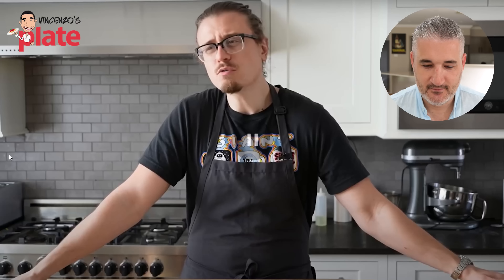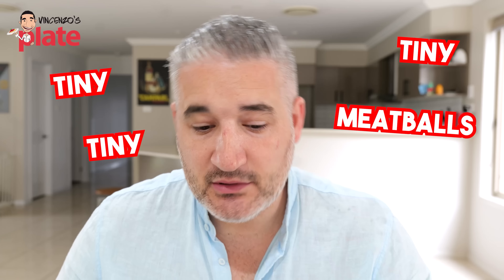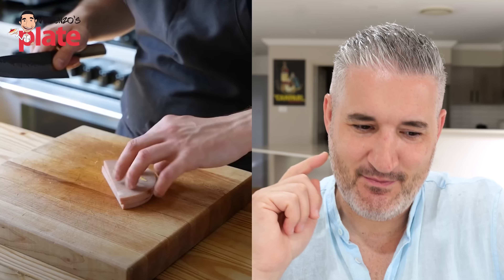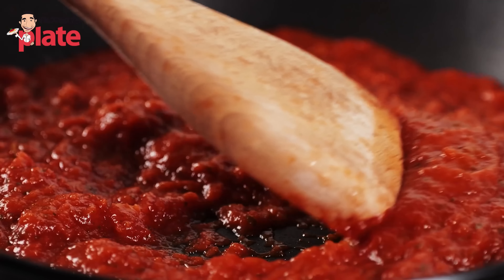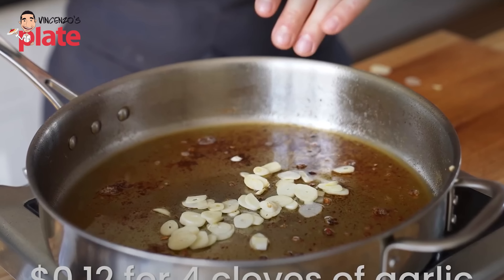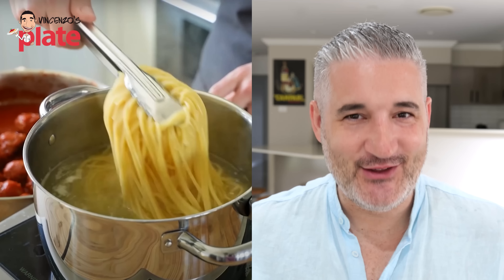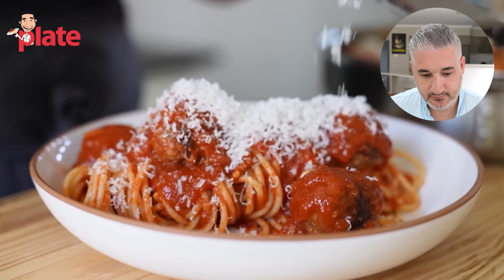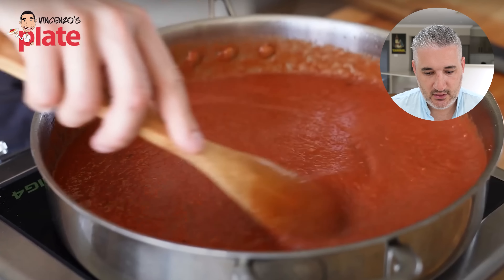Italian Chef Reacts to Weissman's "Authentic Italian" Recipe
@JoshuaWeissman made Spaghetti with Meatballs, you know I don't like the version with giant meatballs, as they do in America, I make the Italian version with super tiny meatballs as my Nonna taught me.
Despite this, I love Joshua and his channel, and I must say that this recipe looks super, he also added extra sauce 😍